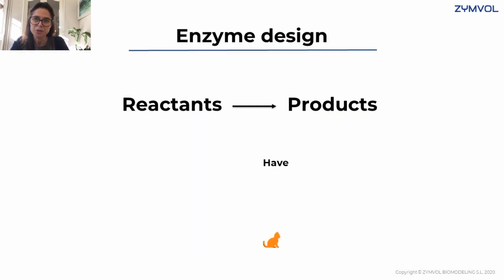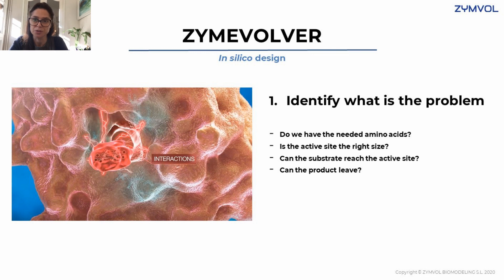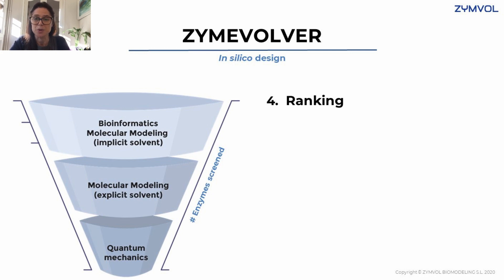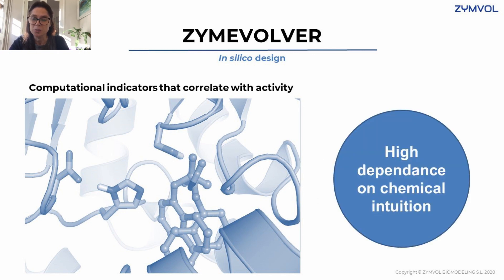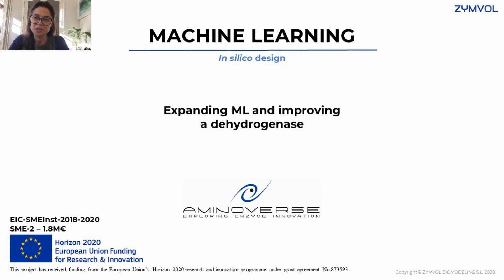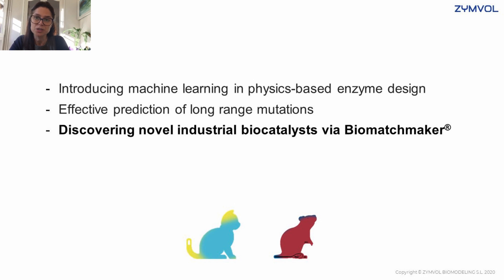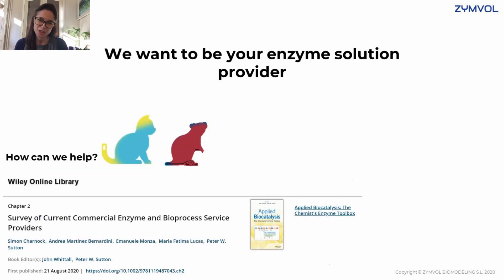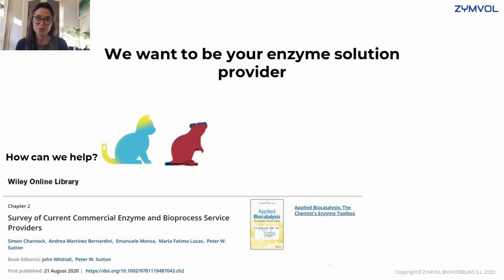Boosting in silico enzyme design through data - Maria Fátima Lucas, CEO of ZYMVOL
This talk was presented during the Protein Engineering Congress EU 2020. Maria Fátima Lucas, CEO and co-founder of ZYMVOL, covers in this video:
- Introducing machine learning in physics-based enzyme design
- Effective prediction of long range mutations
- Discovering novel industrial biocatalysts via Biomatchmaker®

Zymvol Biomodeling SL is a privately held biotech company dedicated to amplifying biocatalytic solutions in the market through cloud-based computer simulations.